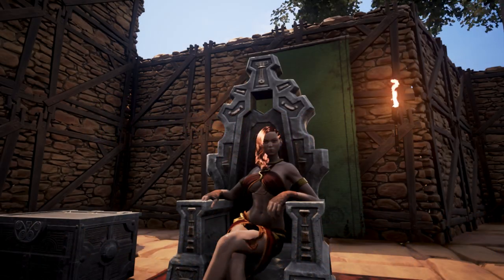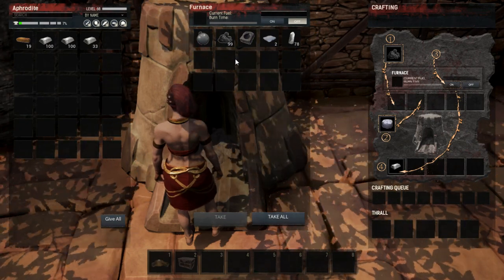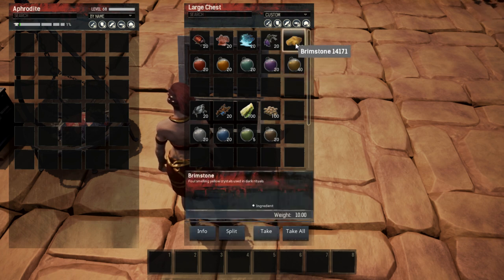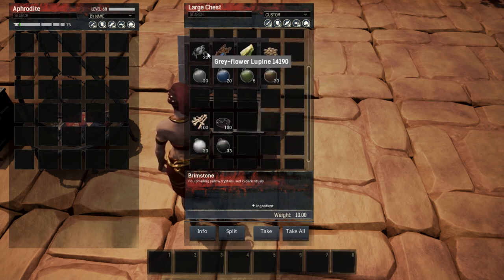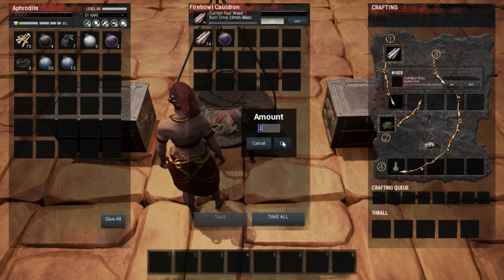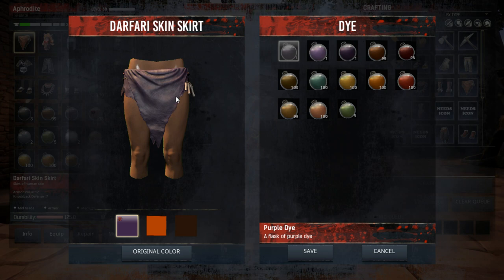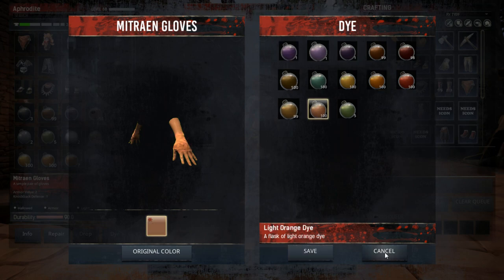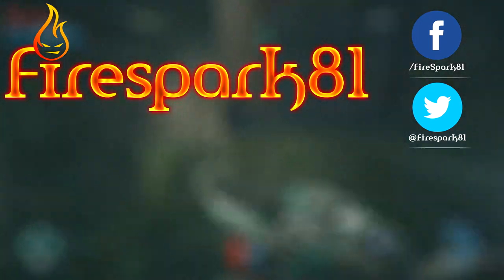Conan Exiles Dye System Tutorial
In this tutorial, I teach you everything you need to know about the new Dye System in Conan Exiles. I will teach you how to turn crystal into glass and use items like True Indigo, False Mandrake, and Glowing goop to make dye and customize your armor.
Here is what the patch notes say about this new system. "Dye System! Gather pigments and make all kinds of dyes in the Firebowl Cauldron to color your armor!"